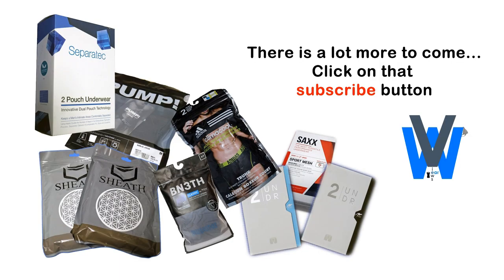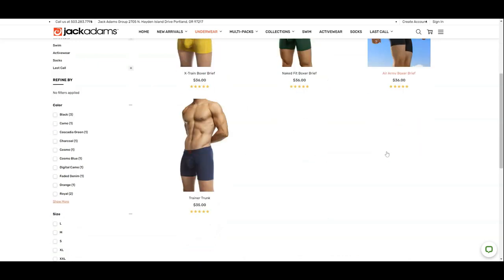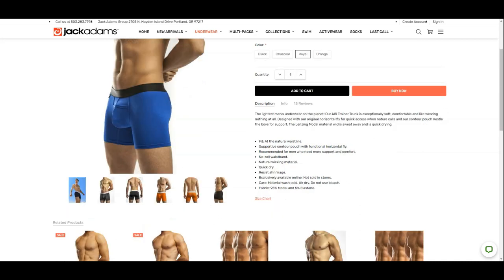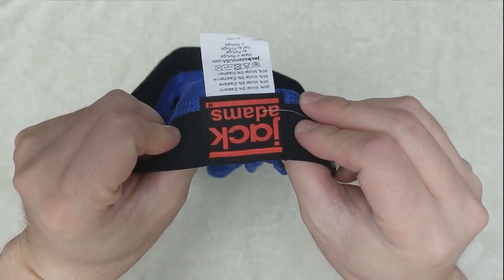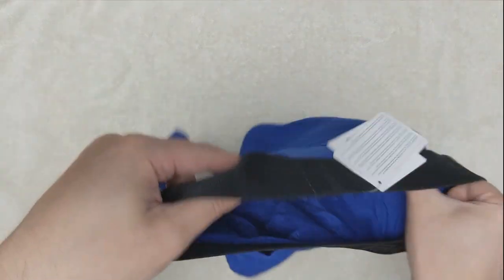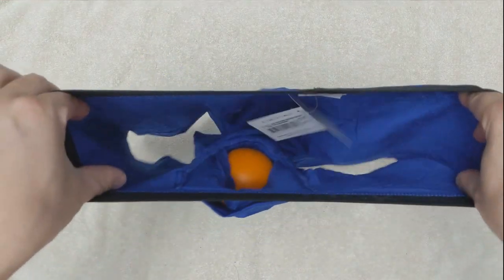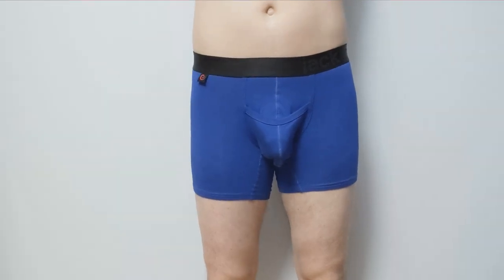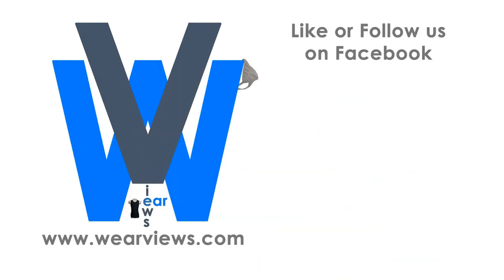Jack Adams - Air Army Boxer Briefs - Underwear Review - Wearviews - How it works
This video compliments our written review at wearviews.com
00:00 - Introduction
00:26 - Website review
02:17 - How it works
05:02 - How it fits